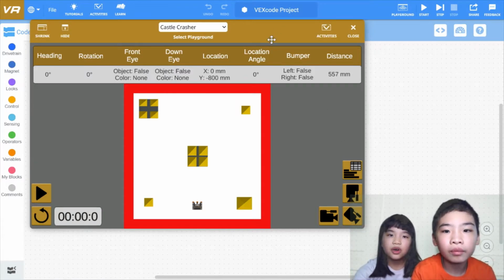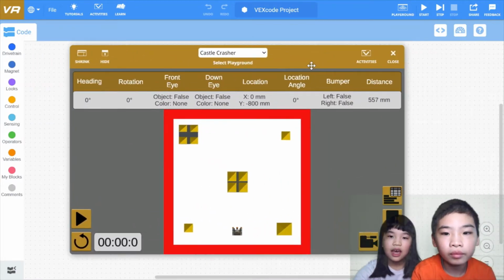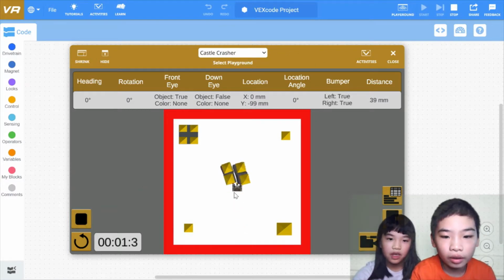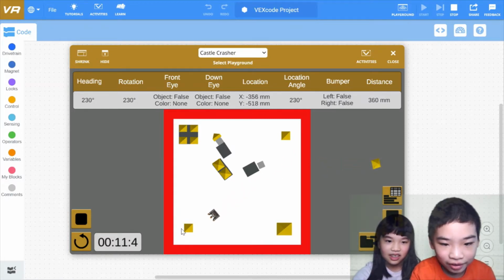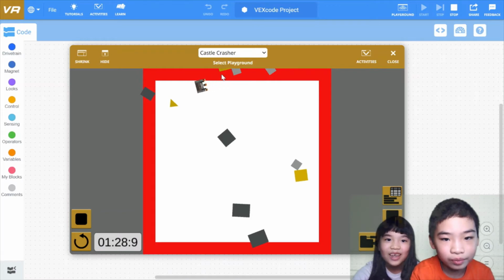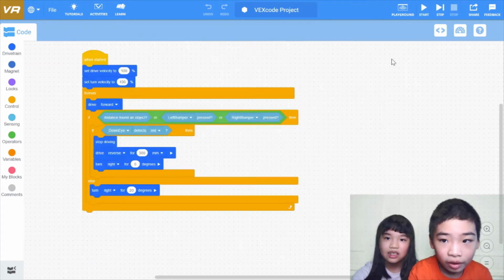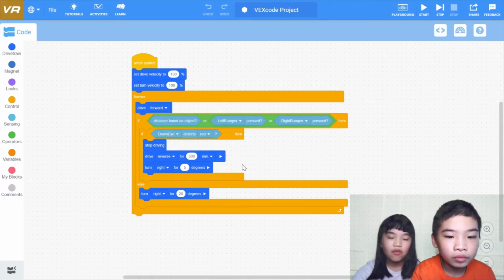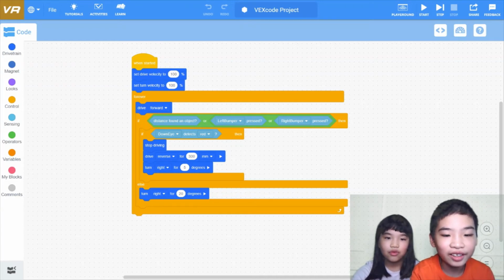How to Code a ROBOT in VEXcode VR: *DYNAMIC SENSING* Castle Crasher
THE FUTURE IS HERE 🌟! In this video, we're going to show you how to program an *Ultra-Intelligent* VIRTUAL ROBOT 🤖 VEXCODE VR Dynamic Castle Crasher and, at the end, demonstrate it with a COOL 3D SHOW 📺! The bot uses its dynamic distance sensor 🙄 and both bumper sensors to find objects to hit into 🔥, and eye sensor to detect 🕵️‍♂️ the red borders and avoid being eliminated (falling off from the playground) 🚧. To detect objects 🏯, the Vex robotics simulator will scan the area 🔄 20 degrees at a time then drive forward continuously once an object is found. Even when an object is already outside the borders, it moves slightly 🔄 with 5 degrees at a time, then move back and forth to make sure it could still push the object off the playground (make sure it has done its job)! 😎

ROBOT DEMO 📺🎬
★ Top Camera: Let's See! 0:18
★ Code Explained 👨‍🏫 2:08
★★★ 3D Chase Camera Animation *MUST WATCH* 🔥🔥🔥 3:18

► Project: Dynamic Sensing Castle Crasher
► Description:  This example shows how we use detectors to find objects and borders.
► Playground:  Castle Crasher

There are commands used to program this virtual robot named VEX VR (👉🏻 a friend of LEGO MINDSTORMS EV3 ) using Scratch Blocks (or PYTHON 🐍 if you prefer).

These are the functions used in the 🐍 algorithm:
drivetrain.set_drive_velocity()
drivetrain.set_turn_velocity()
drivetrain.drive()
drivetrain.found_object()
drivetrain.drive_for()
drivetrain.turn_for()
drivetrain.stop()
distance.found_object()
left_bumper.pressed()
right_bumper.pressed():
down_eye.detect()
wait()